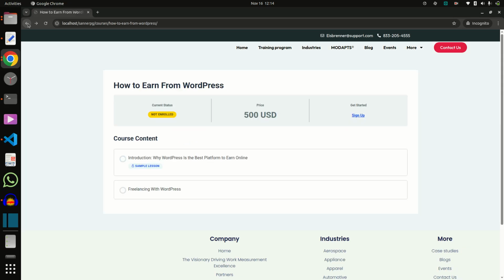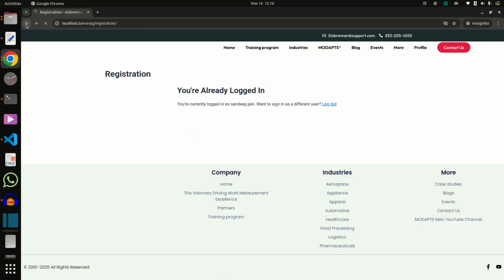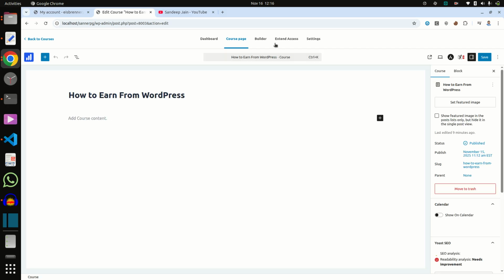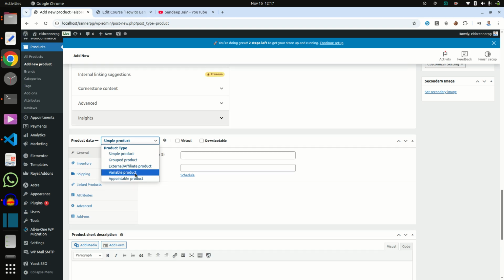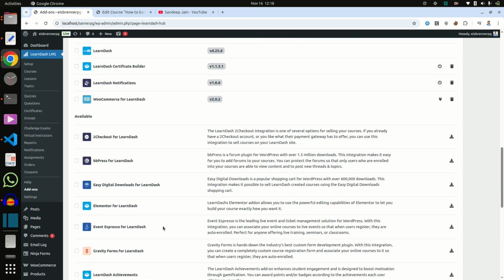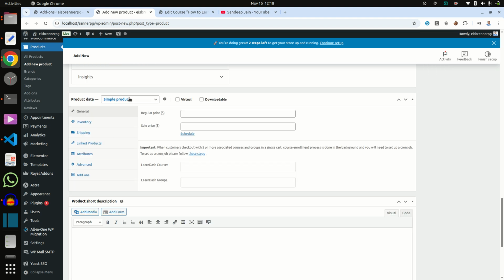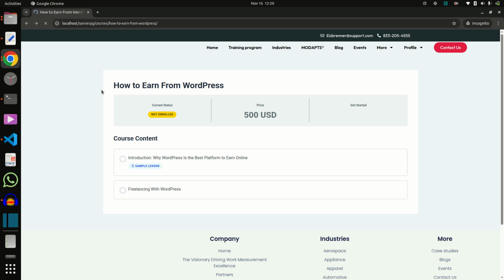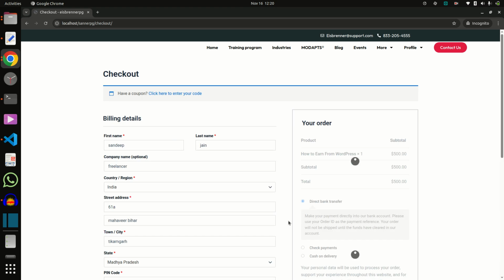How to Connect LearnDash with WooCommerce | Easy Setup for Online Courses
In this video, I will show you How to Connect LearnDash with WooCommerce step by step. If you want to sell online courses with a proper checkout system, this tutorial will guide you through the exact setup you need.

Whether you're a beginner or a developer, by the end of this video you will be able to integrate LearnDash and WooCommerce smoothly and start accepting payments for your courses.

✅ Useful Links